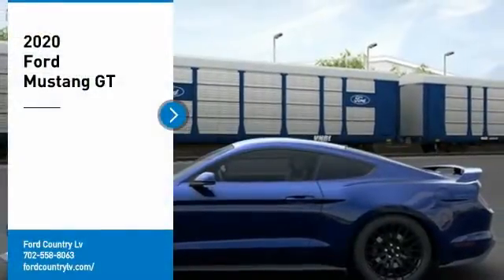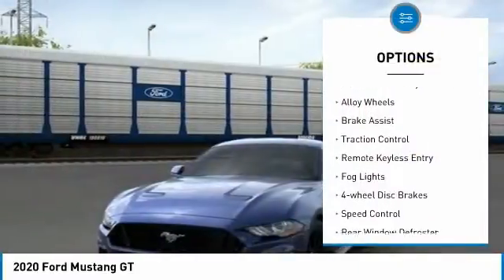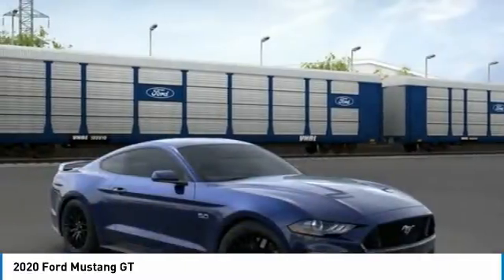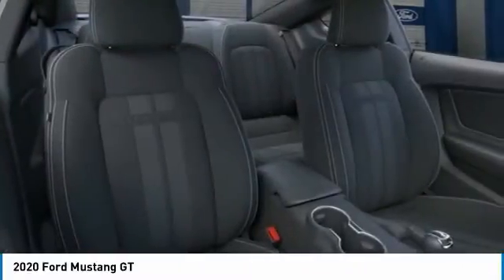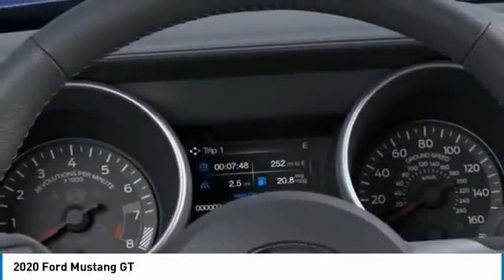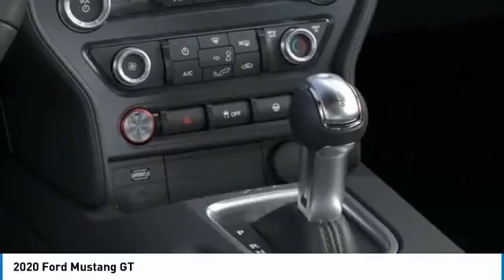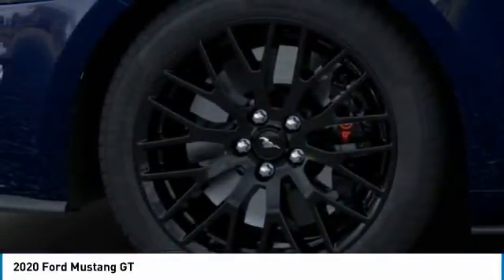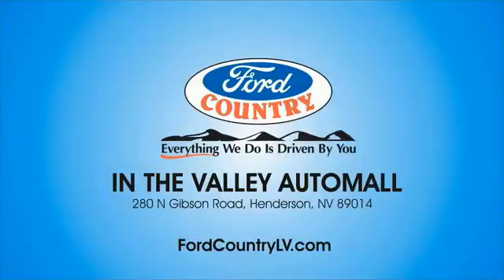2020 Ford Mustang Henderson NV 67061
2020 Ford Mustang GT

2020 Ford Mustang GT Kona Blue Metallic RWD 10-Speed Automatic 5.0L V8 Ti-VCTRecent Arrival! Price includes: $1500 - Retail Customer Cash. Exp. 11/03/2020